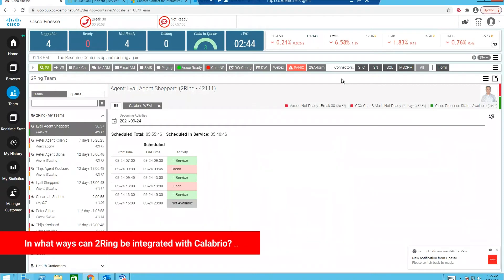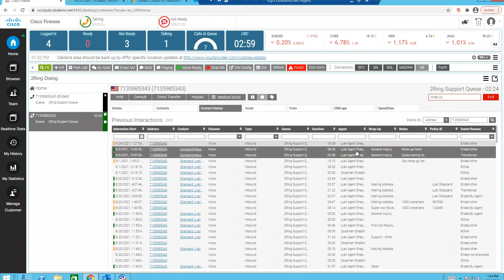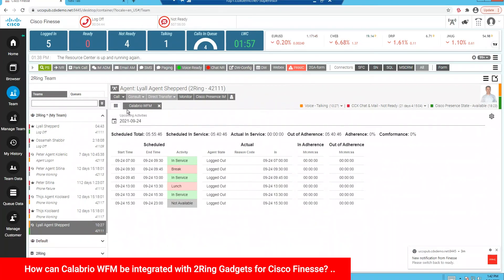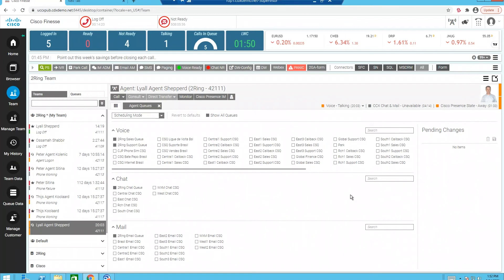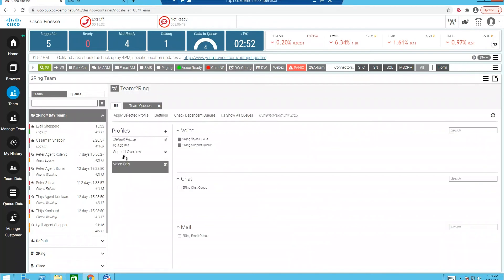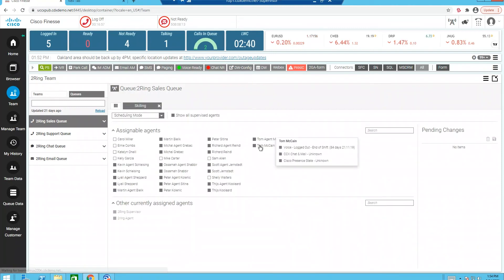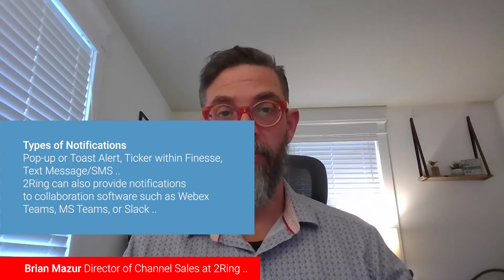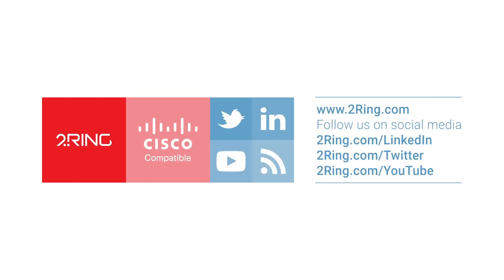2Ring Gadgets for Cisco Finesse Integrates Calabrio WFM & Call Recording with Cisco Finesse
With the addition of 2Ring Gadgets for Cisco Finesse, you can easily and seamlessly integrate Calabrio WFM and Call Recording with your Cisco contact center. Several key WFM and CR features are available for pairing, making the management of your staff a breeze. View agent and supervisor WFM schedules right from within Finesse, quickly determine which calls to record, tag calls for review, and much more.